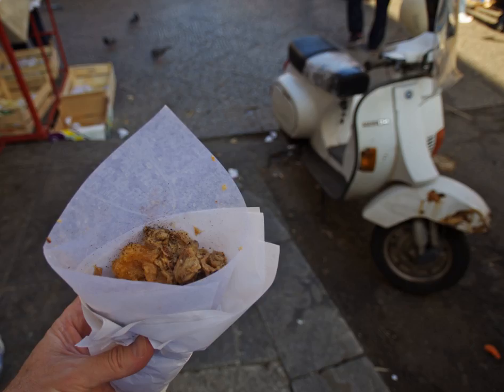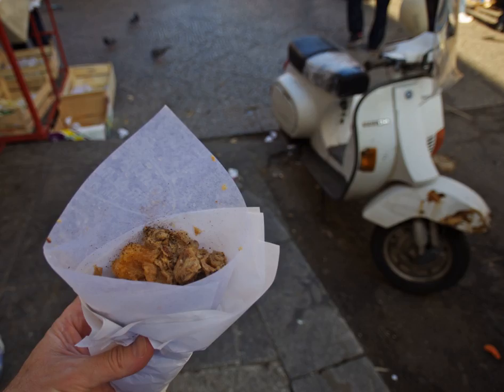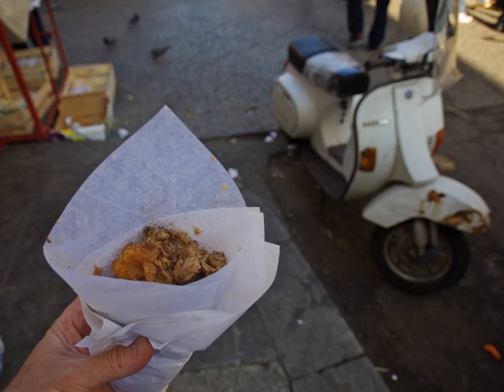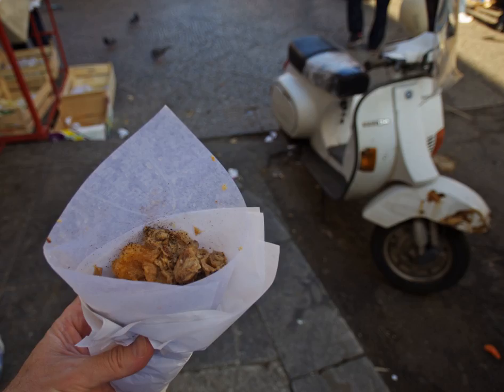Frittula | Wikipedia audio article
This is an audio version of the Wikipedia Article:
Frittula

- Socrates

SUMMARY
Frittula (frittola in Italian language) is a traditional Sicilian street food from Palermo. It is similar to the frìttuli from Calabria, but seems to use calf parts instead of pig.
The waste left from the slaughter of mechanically processed calves includes bones that are ground for industrial use, and pieces of meat boiled at high temperature in large silos. After the meat is cooked it is pressed to remove moisture and formed into bales. This process, similar to lyophilization (freeze drying), can  preserve the frittoli for years.
The "frittularu" "revives" the frittoli by frying it with lard and placing it in a large wicker basket (the "panaru") and a cloth of flavorings such as bay leaf, and pepper. It is served by hand and placed on a sheet of waxed paper or in a bun or focaccia.
Frittola was once transported by donkey, but is now sold from three-wheeled vans. One author describes the dish as "oil fried fat and cartilage". An 1869 book reports frittola in Venice, although this most likely refers to a sweet or savoury fried dough rather than the meaty version from Palermo.